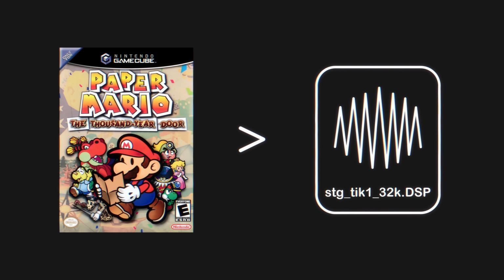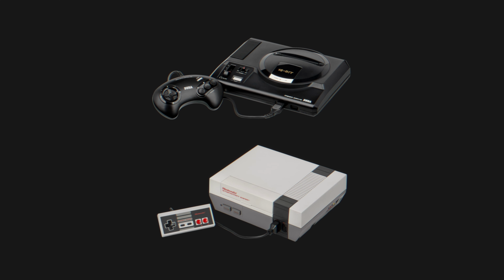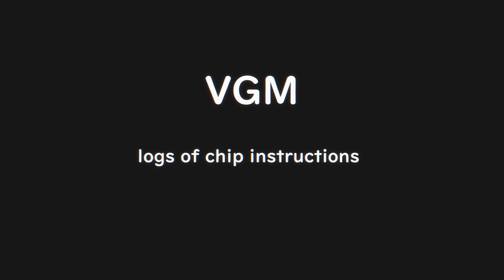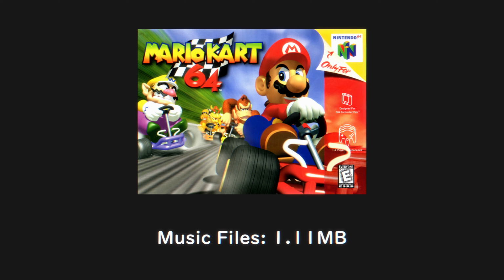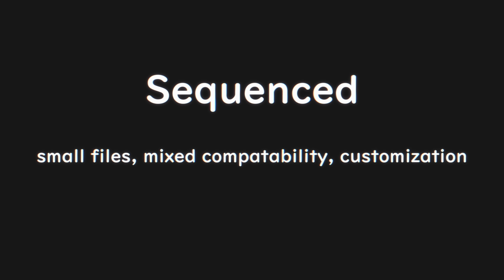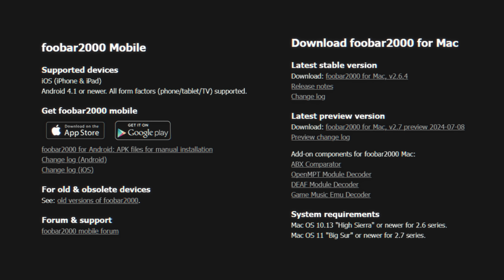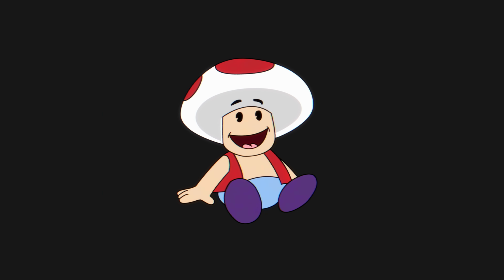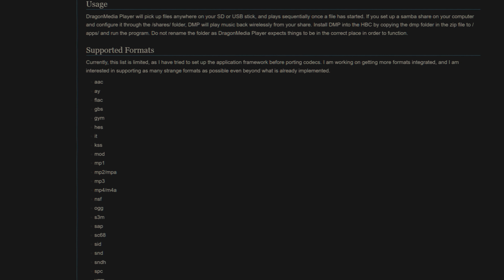How to listen to Video Game Music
Let's take a look at music from a broad range of video games, the unique variety of formats it comes in, and different ways you can experience it.

Note: In the future, these may no longer be the best choices.

Use all software with caution and at your own risk.

Chapters
00:00 - Video game music!
00:38 - Streamed
03:55 - Chiptune
06:27 - Sequenced
07:40 - How to find and play
11:57 - Thanks for watching!

1 John 5 11-13